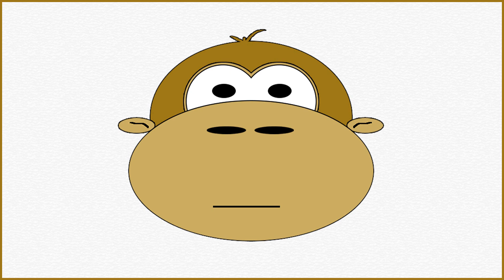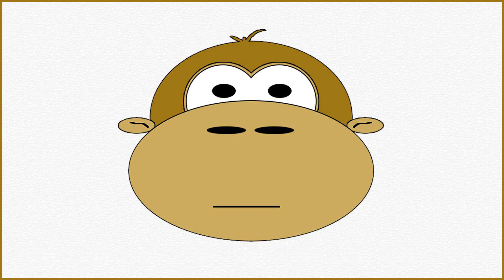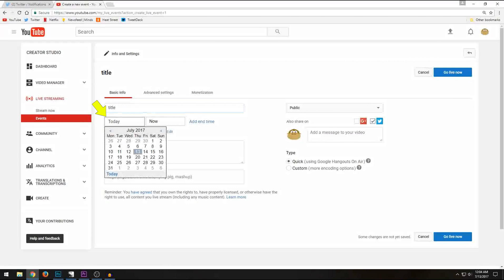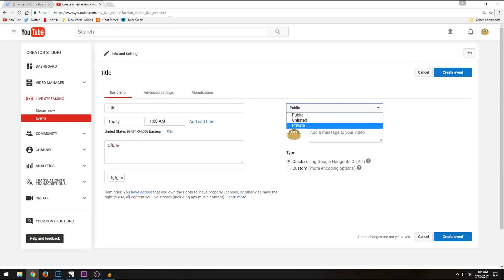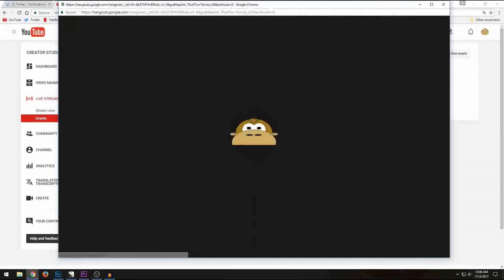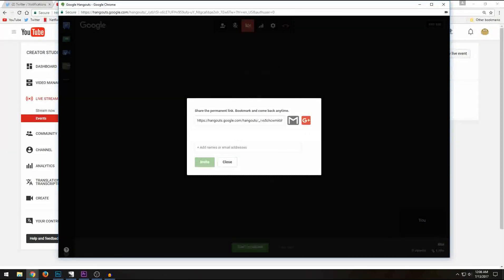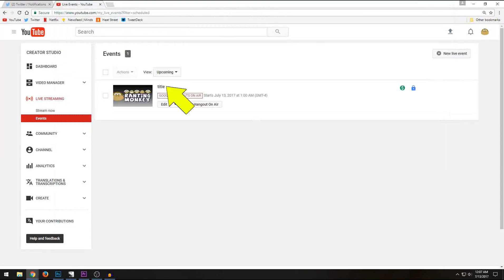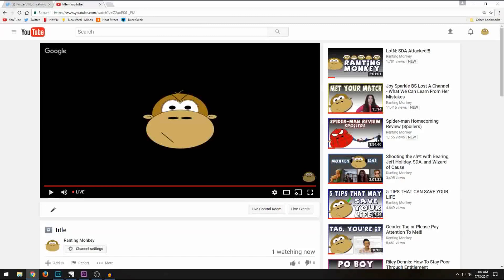How To Set Up A Live Stream On YouTube - So Easy A Monkey Can Do It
In today’s tutorial, I show you how to quickly and easily set up a live stream on YouTube. There is no need to use OBS or any other software, just a few clicks from your creator studio and you are ready to go. If you have specific tutorials you’d like to see, mention it in the comments and I’ll do my best to get them out there.

If you would like to see how to live stream with OBS check out Jeff Holiday’s excellent tutorial.

Intro Music
Music - Days Like Today (live in studio) used with permission: